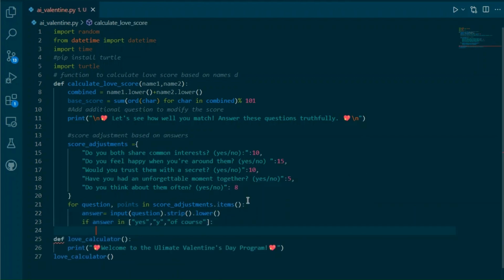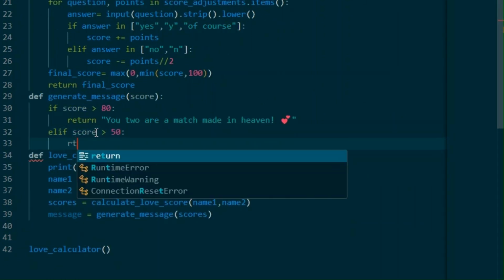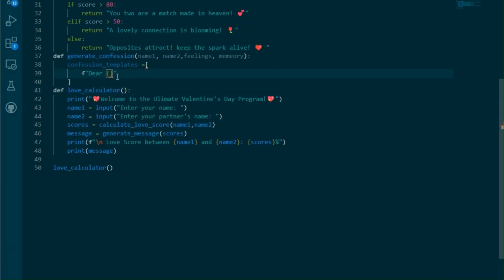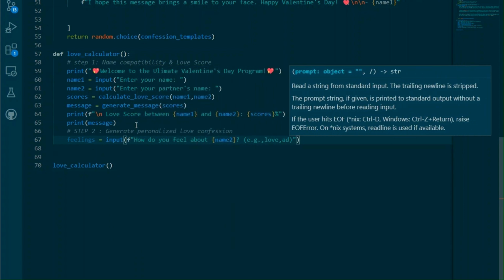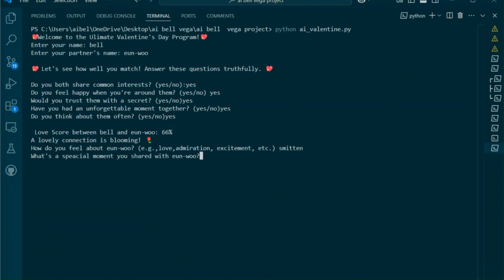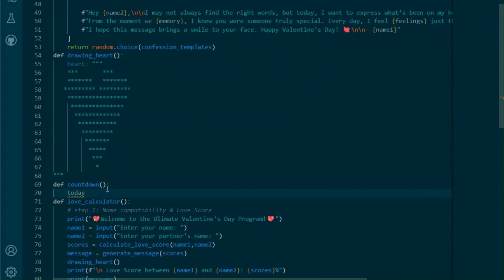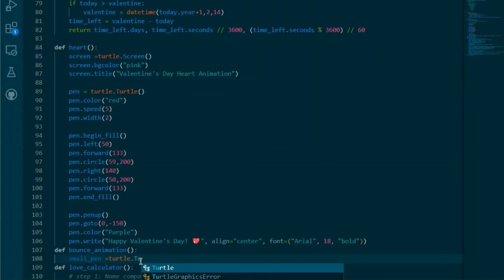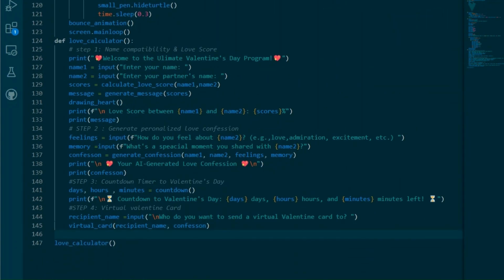Can This AI Write Better Love Confessions Than You?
💌 Need the perfect Valentine’s Day confession? Let AI do the work for you! 💌

In this video, we explore an AI-powered love confession generator that crafts personalized romantic messages, love letters, and heartfelt confessions for your special someone! Whether you're too shy to confess or want a fun, creative way to express your feelings, this AI-generated love message tool has you covered! 🤖💕

How It Works:
✨ Enter your name & your crush’s name
✨ AI calculates a love score based on name compatibility
✨ Answer a few fun relationship questions
✨ Get a custom AI-generated love confession
✨ Create a virtual Valentine’s card & share it with your special someone!

💡 Want to code this yourself? Here’s what you need:
🐍 Python – The main programming language
🎨 Turtle – For drawing the animated heart
📅 Datetime – For the Valentine’s countdown timer
📌 Random – To generate unique love confessions

📢 Get Exclusive Perks!
✅ Access to this full Python code
✅ Behind-the-scenes coding tutorials
✅ Early access to future AI projects
✅ Personalized coding support & Q&A

📍 Follow me for more tech & coding projects!

💖 Happy Valentine’s Day! May your confessions be sweet and your love score high! 💖